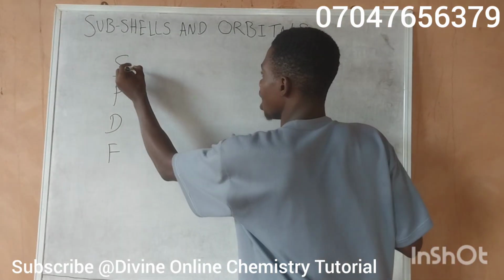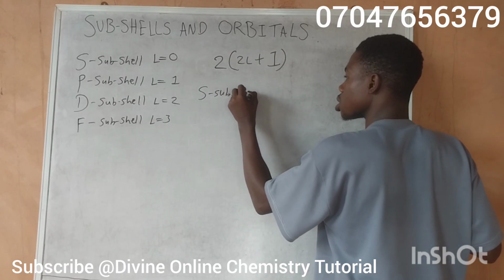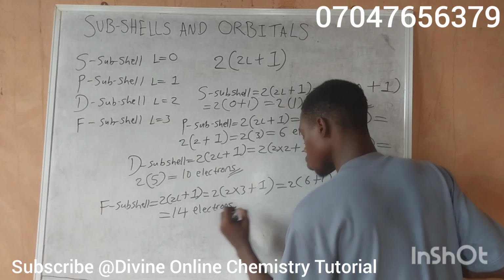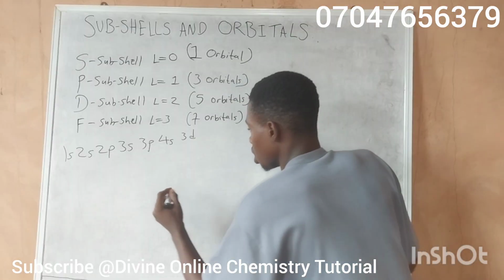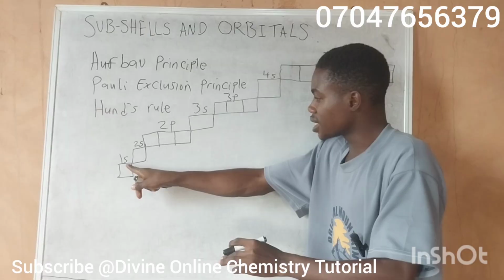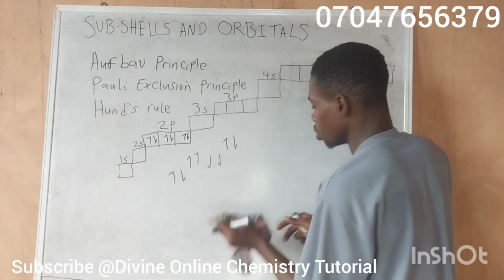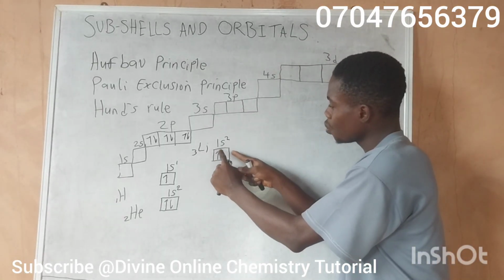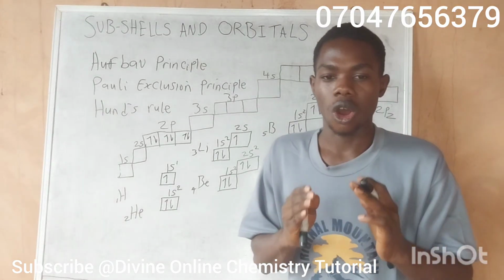SUB-SHELLS AND ORBITALS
Sub-Shells
A sub-shell is a subdivision of an electron shell (energy level) in an atom. Each shell is made up of one or more sub-shells, which differ in shape, energy, and the way electrons are distributed.

Sub-shells are named using letters:
s
p
d
f
Each shell contains specific sub-shells:
1st shell (n = 1): s only
2nd shell (n = 2): s, p
3rd shell (n = 3): s, p, d
4th shell (n = 4): s, p, d, f

The maximum number of electrons each sub-shell can hold:
s: 2 electrons
p: 6 electrons
d: 10 electrons
f: 14 electrons

Orbitals
An orbital is a region in space around the nucleus where there is a high probability of finding an electron. Orbitals are found within sub-shells, and each orbital can hold a maximum of two electrons with opposite spins.

Number of orbitals in each sub-shell:
s sub-shell: 1 orbital
p sub-shell: 3 orbitals
d sub-shell: 5 orbitals
f sub-shell: 7 orbitals

Shapes of orbitals:
s orbital: Spherical
p orbital: Dumbbell-shaped
d and f orbitals: More complex shapes
Relationship Between Shells, Sub-Shells, and Orbitals
Shells contain sub-shells
Sub-shells contain orbitals
Orbitals contain electrons

Example:
The 2p sub-shell has 3 orbitals, and since each orbital holds 2 electrons, the 2p sub-shell can hold 6 electrons.